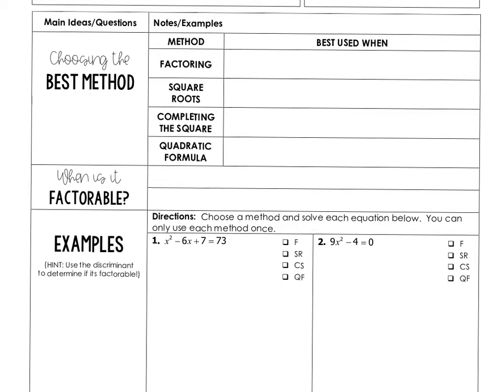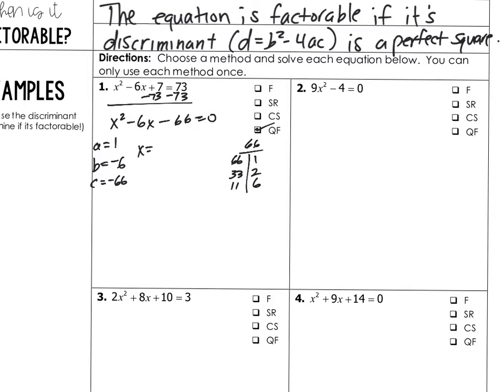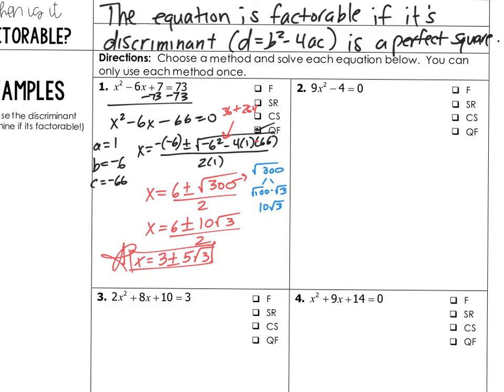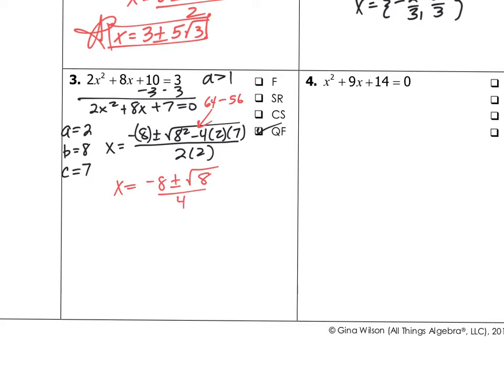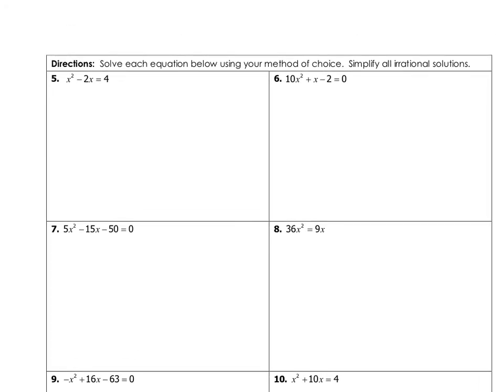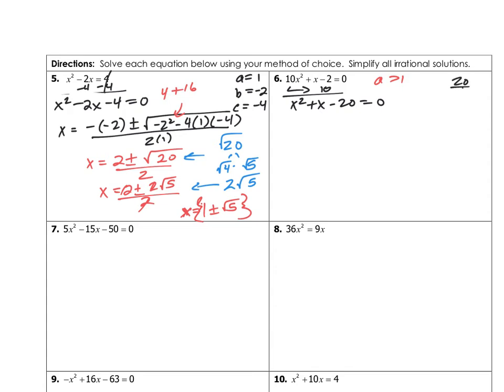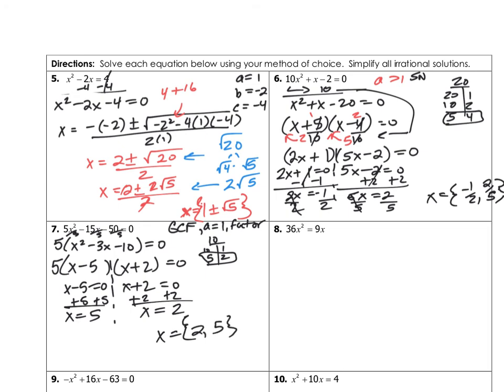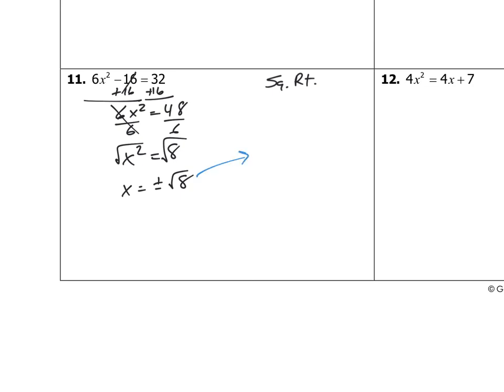8.12 Solving Quadratics by Method of Choice